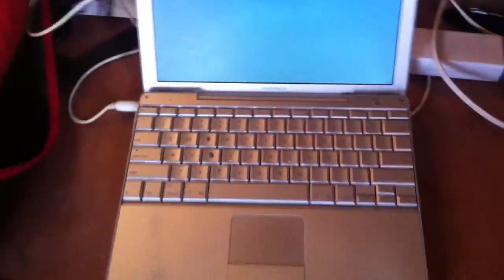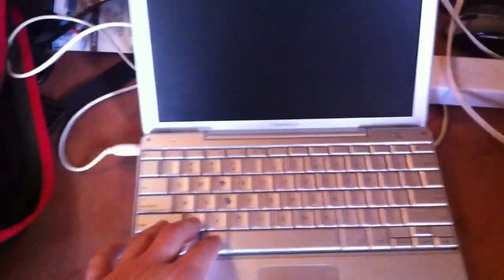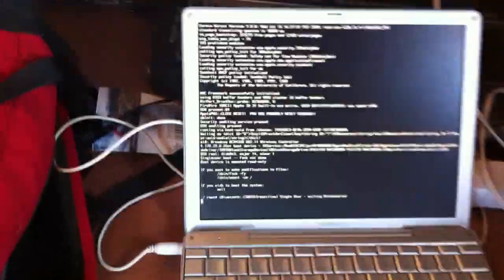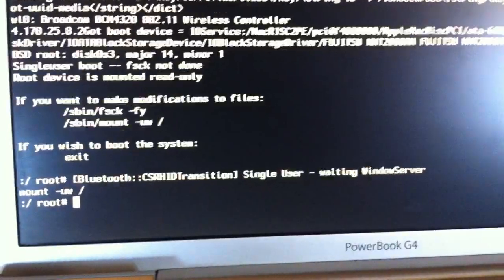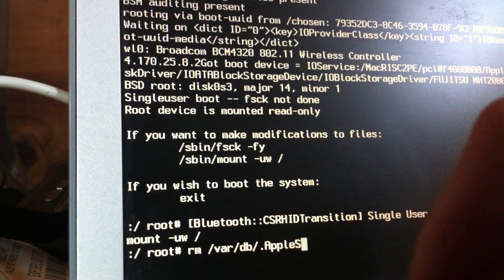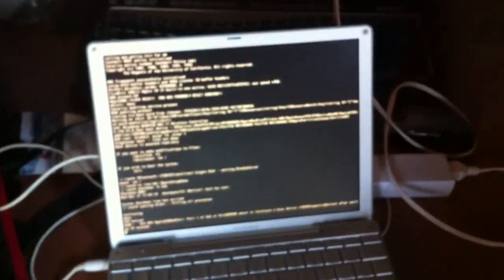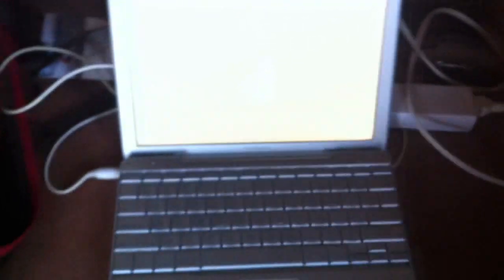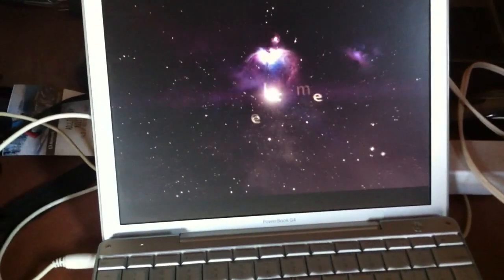how to remove password for mac if u forgot it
this video is just to show my intro on my videos

1. Reboot
2. Hold apple key + s key down after you hear the chime. (command + s on newer Macs)
3. When you get text prompt enter in these terminal commands to create a brand new admin account (hitting return after each line):

mount -uw /
rm /var/db/.AppleSetupDone

4. After rebooting you should have a brand new admin account. When you login as the new admin you can simply delete the old one and your good to go again!